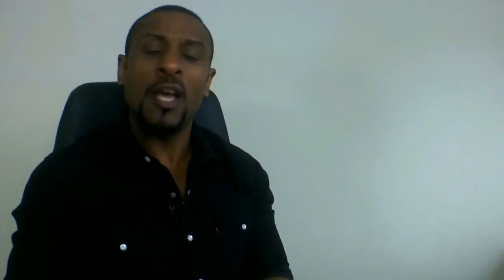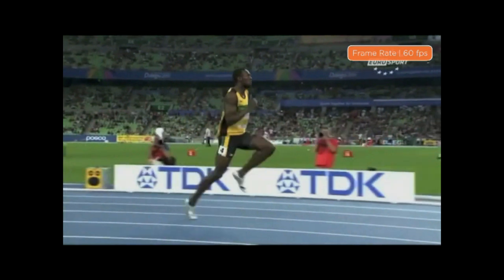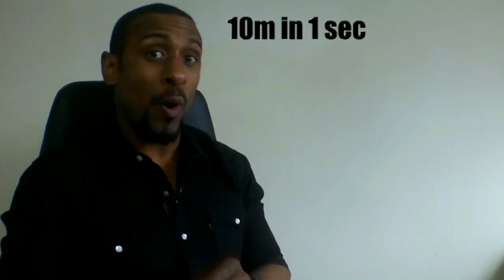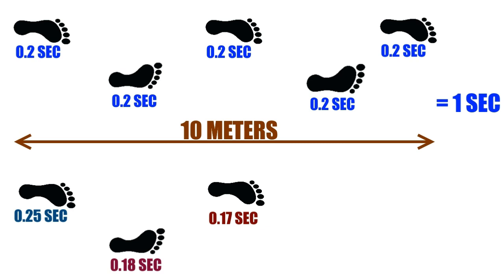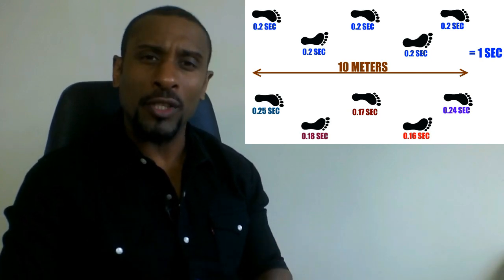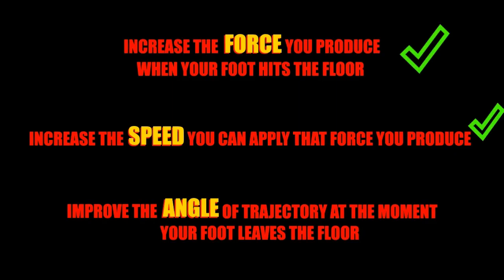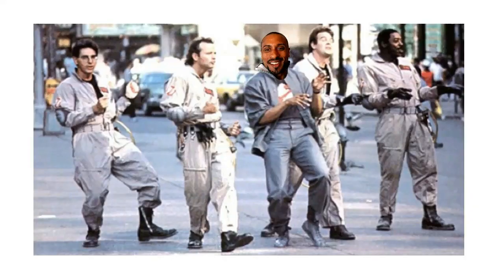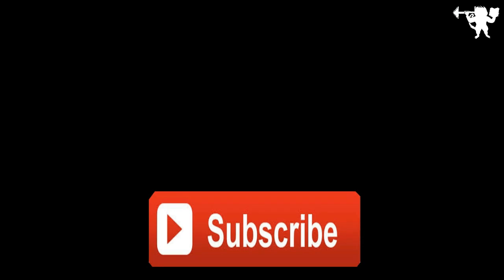How YOU can IMPROVE Top Speed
Thanks

Music provided with thanks from Freeplay.com:

Give it your All (Instrumental) by Adam Micheals

Sanity waits for Nobody (Instrumental)

Road to Hell (Instrumental):Elliot Pister